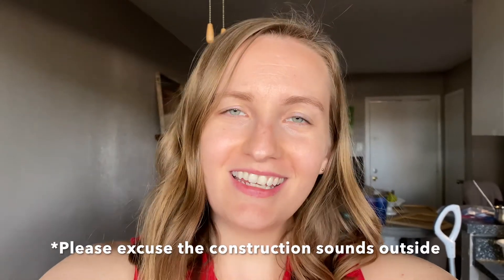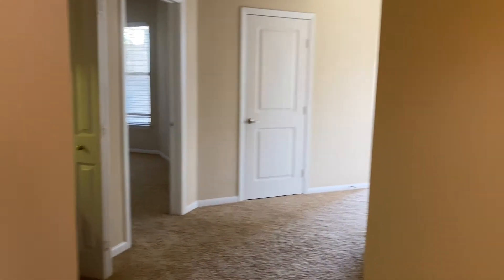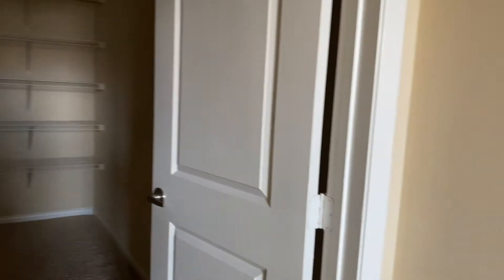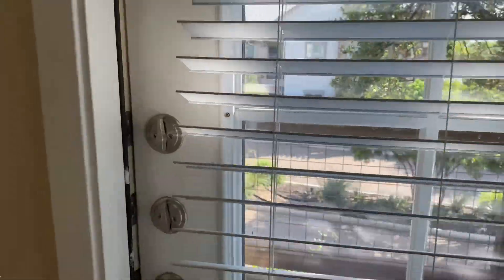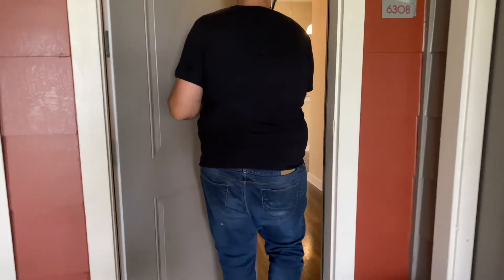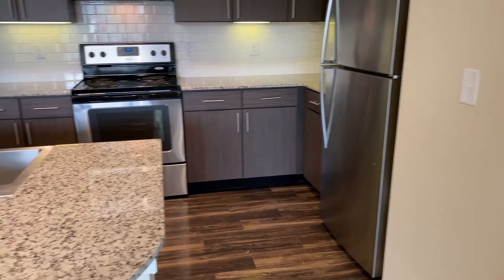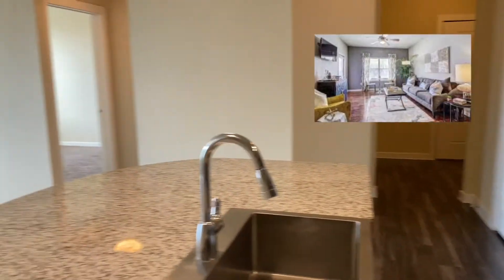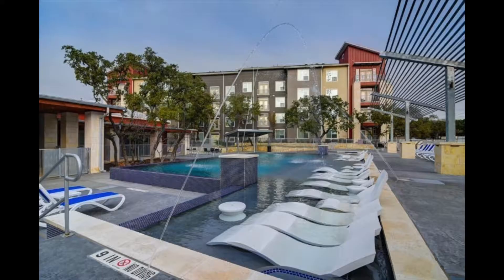San Antonio Apartment Hunting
The hunt is on! We toured two different luxury apartments in San Antonio, Texas looking for our new home. Both options were great! But one definitely stood out for me!

00:00 Intro
00:37 First Apartment Complex
5:12 Second Apartment Complex - 1st Floor Plan
7:15 Second Apartment Complex - 2nd Floor Plan